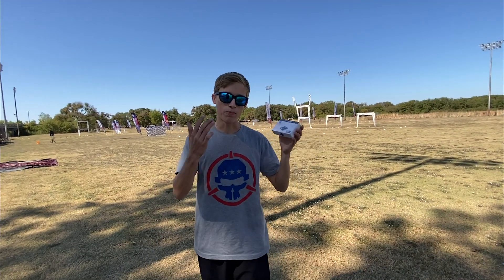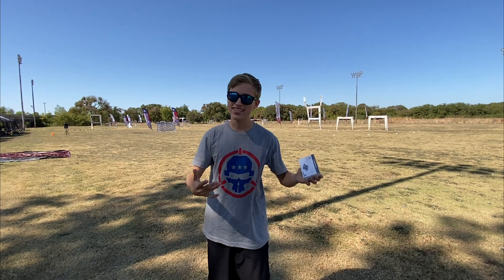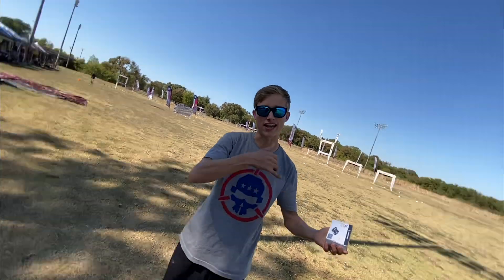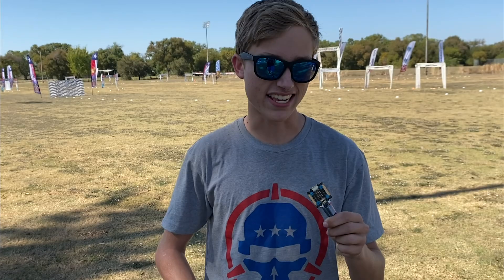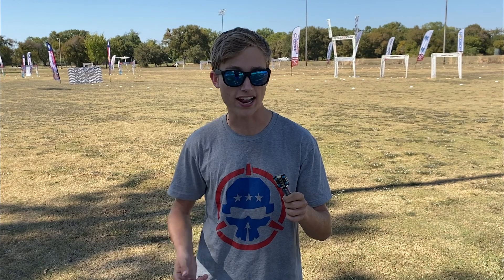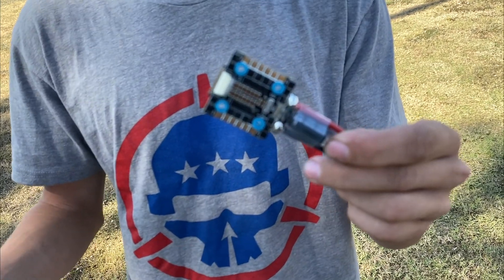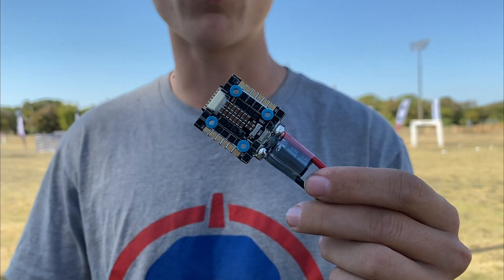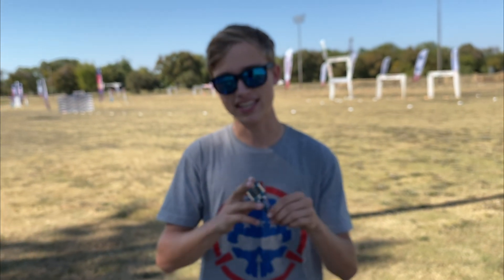The smallest most powerful ESC in drone racing?!?!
►  Drone Setup:
- Soldering Iron Loving this new hobbywing 40amp 20x20 6s 4in1 esc in all of my racing builds! Go check it out!!!